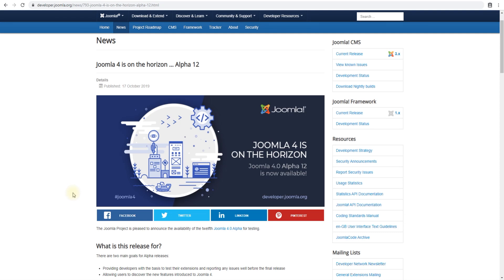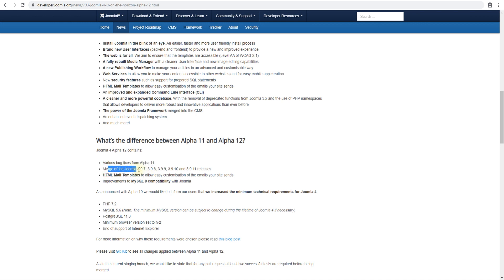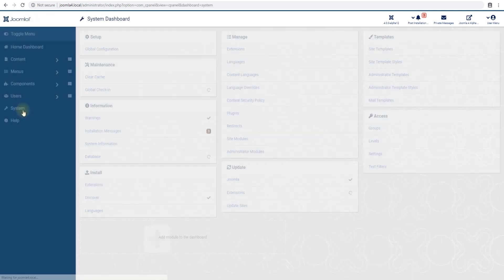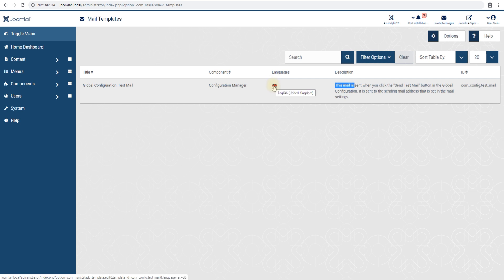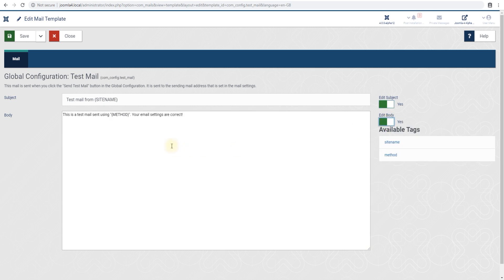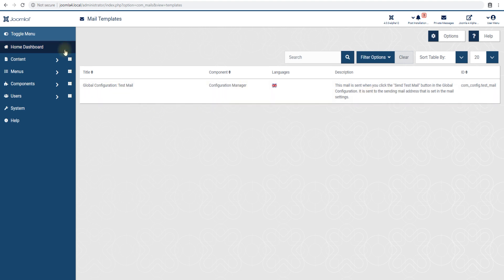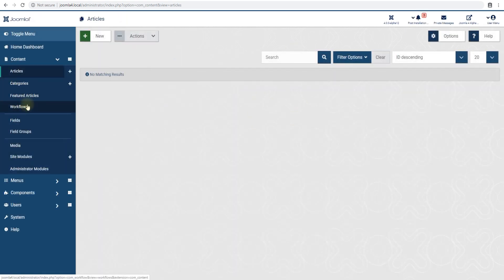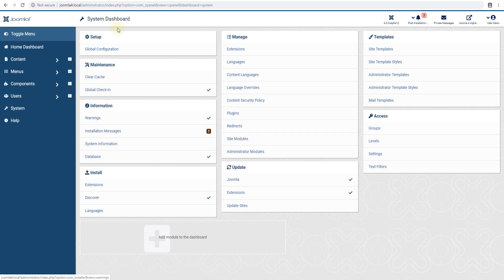Joomla 4 Alpha 12 - What’s New in Joomla 4?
Joomla 4 Alpha 12 contains:

- Various bug fixes from Alpha 11
- Merge of the Joomla 3.9.7, 3.9.8, 3.9.9, 3.9.10 and 3.9.11 releases
- HTML Mail Templates to allow easy customization of the emails your site sends
- Improvements to MySQL 8 compatibility with Joomla